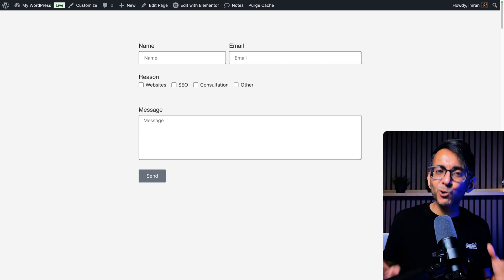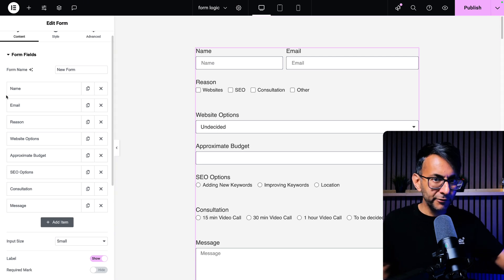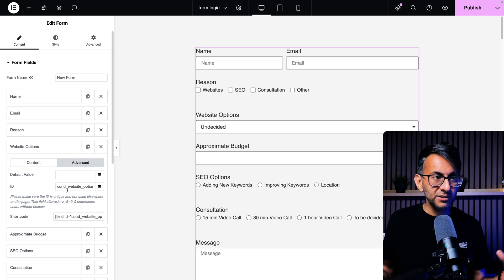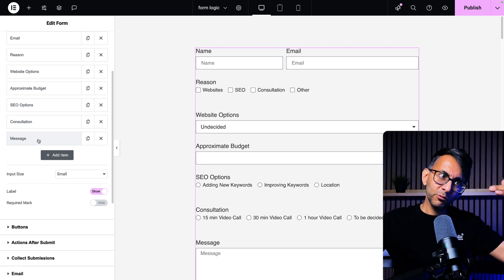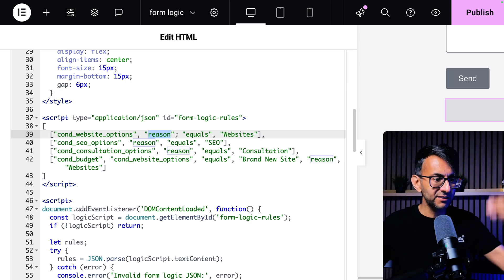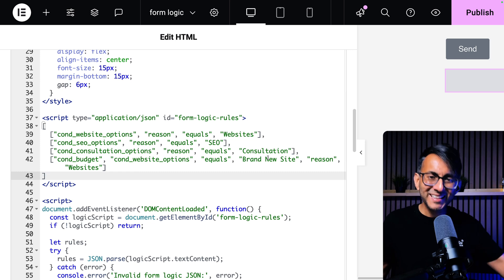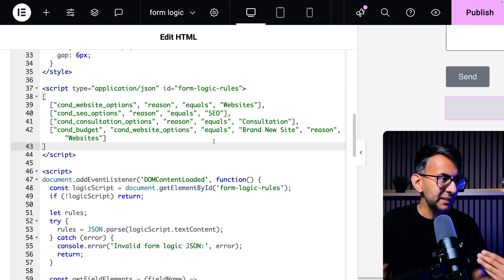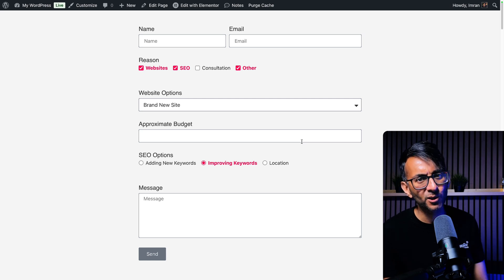NEW EASY Conditional Logic for Elementor Forms!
I've made it even easier to add conditional logic to your Elementor Forms!